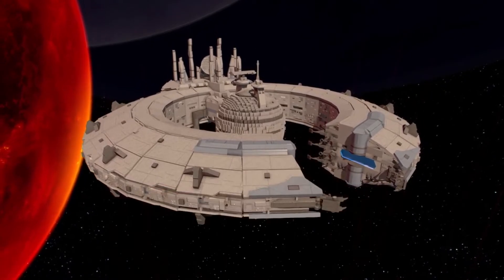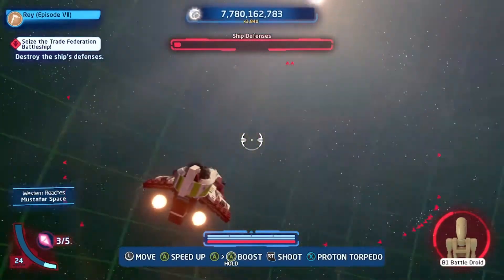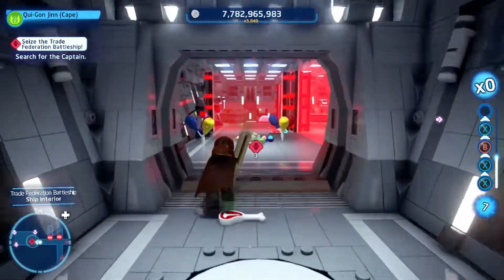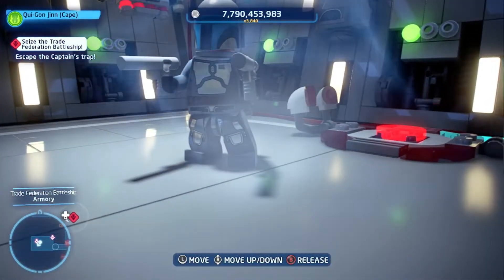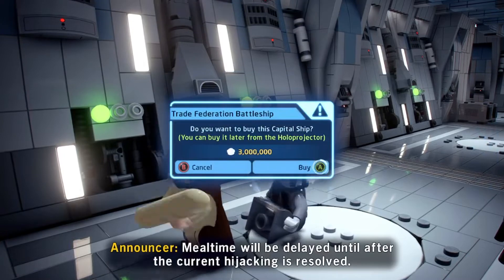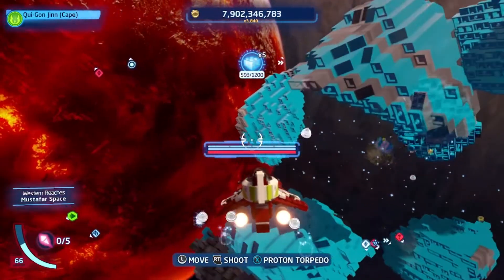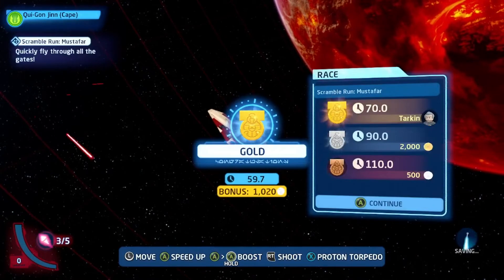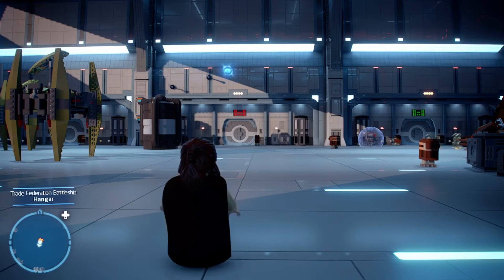Lego Star Wars The Skywalker Saga Ep 83 Seizing The Trade Federation Battleship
In this video I seize the Trade Federation Battleship and explore Mustafar space